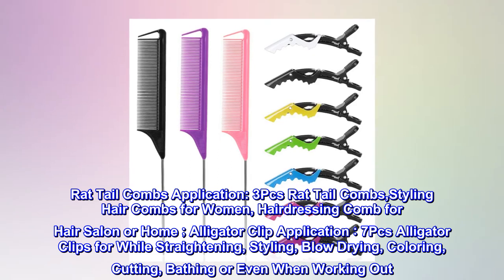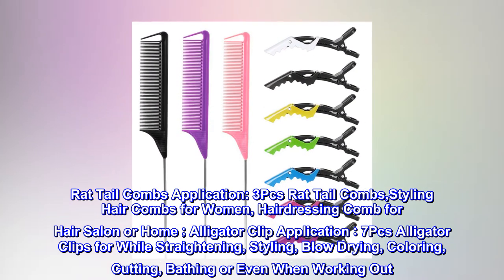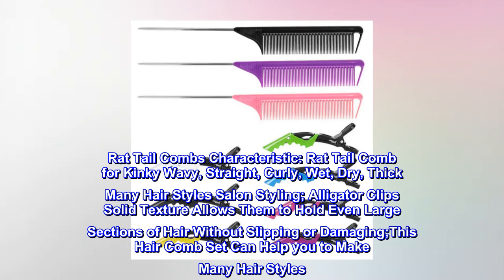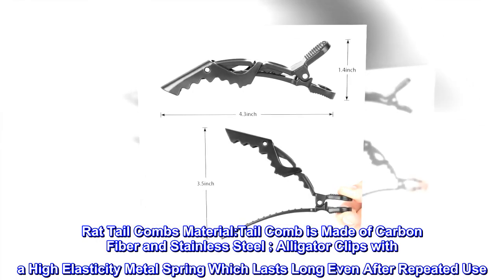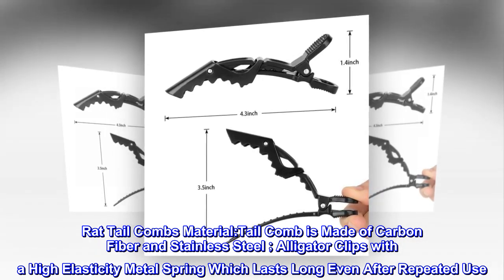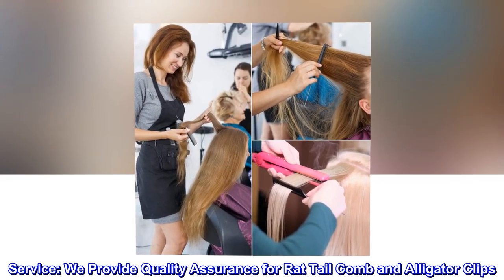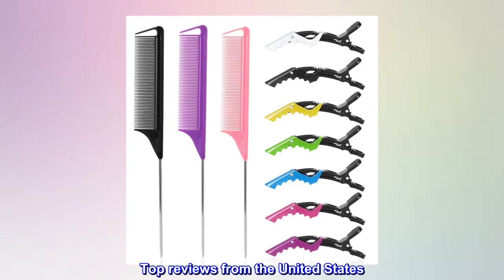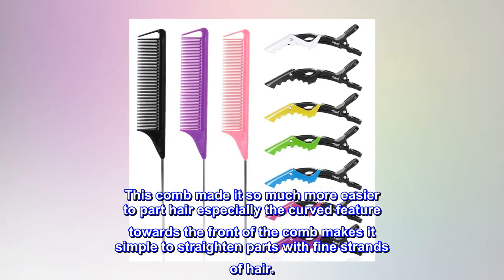Rat Tail Combs and Hair Clips: 3Pcs Rat Tail Combs，Parting Comb for Braids, Metal Long Steel Pin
Rat Tail Combs Application: 3Pcs Rat Tail Combs,Styling Hair Combs for Women, Hairdressing Comb for Hair Salon or Home；Alligator Clip Application：7Pcs Alligator Clips for While Straightening, Styling, Blow Drying, Coloring, Cutting, Bathing or Even When Working Out
Rat Tail Combs Characteristic: Rat Tail Comb for Kinky Wavy, Straight, Curly, Wet, Dry, Thick Many Hair Styles Salon Styling; Alligator Clips Solid Texture Allows Them to Hold Even Large Sections of Hair Without Slipping or Damaging;This Hair Comb Set Can Help you to Make Many Hair Styles
Rat Tail Combs Material:Tail Comb is Made of Carbon Fiber and Stainless Steel；Alligator Clips with a High Elasticity Metal Spring Which Lasts Long Even After Repeated Use
Package:3 Pcs Rat Tail Combs and 7 Pcs Hair Clips
Service: We Provide Quality Assurance for Rat Tail Comb and Alligator Clips .

This comb made it so much more easier to part hair especially the curved feature towards the front of the comb makes it simple to straighten parts with fine strands of hair.